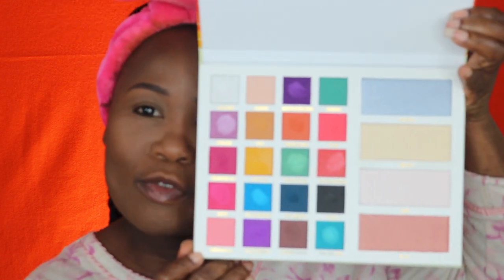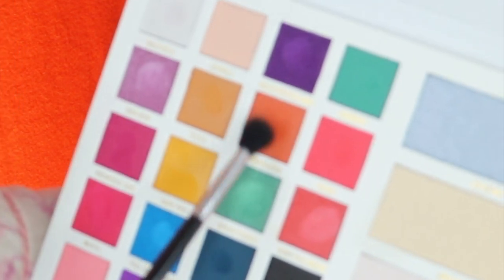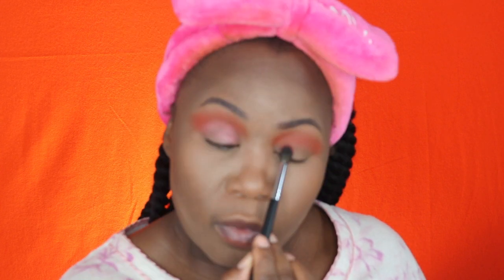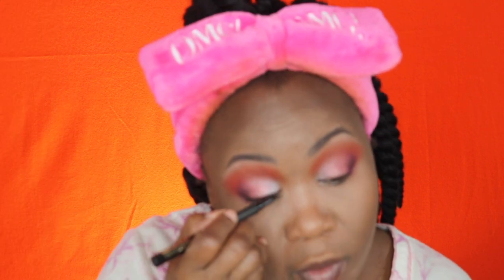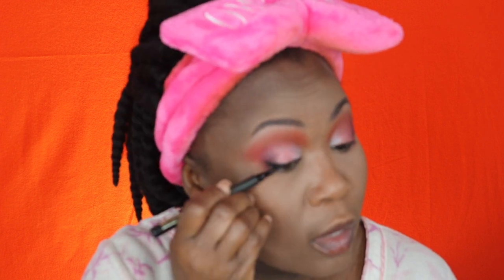Valentines Day Makeup Look + OOTD| Moira Sweet Paradise|Denise Anastasia| WOC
Hey loves,

hope you all enjoy this cute valentines day makeup tutorial!

BUSINESS & COLLABORATIONS

Camera: Canon T6i & iPhone 5
Lens: Canon 50mm & Canon EFS 18-55mm f/3.5-5.6
Editing: iMovie
Lighting: Soft Box lights, Ring Light